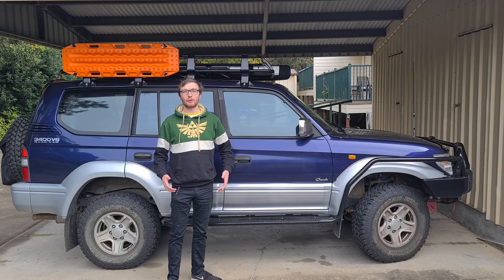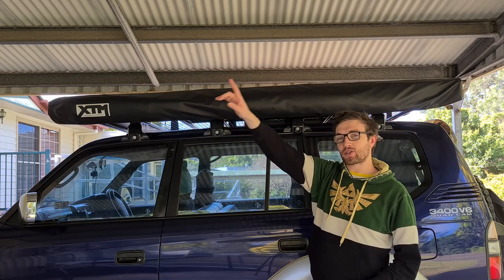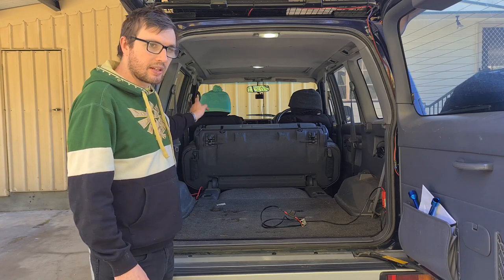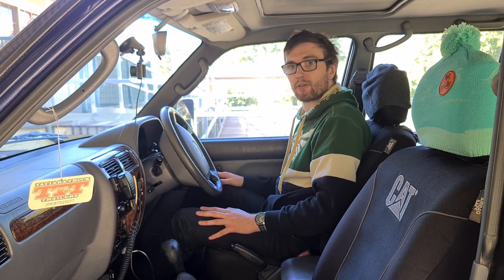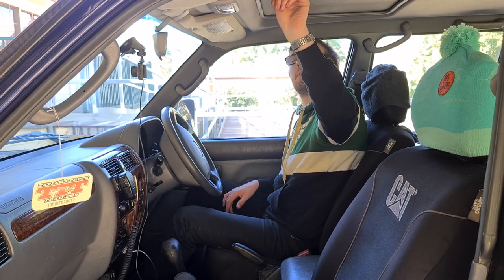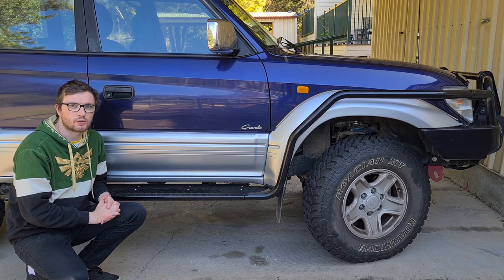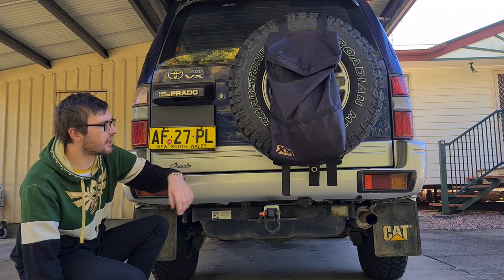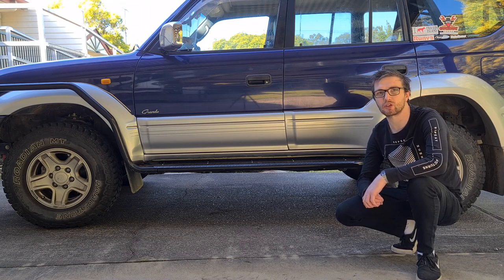OUTDOOR ANTIX - Noelsy's 90 Series Prado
Todays video is a Rundown of Noels 90 series Prado.

We have a cracker of a trip planned for October of 2022 to Fraser island, with more people and more time on the west coast!

If you haven't yet done so, make sure to check out our 2021 trip!

Cheers!